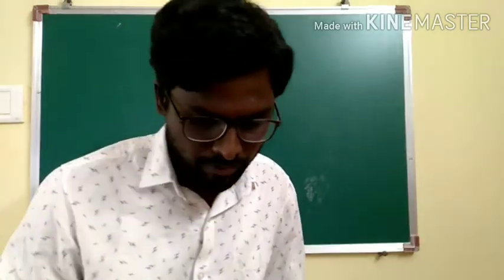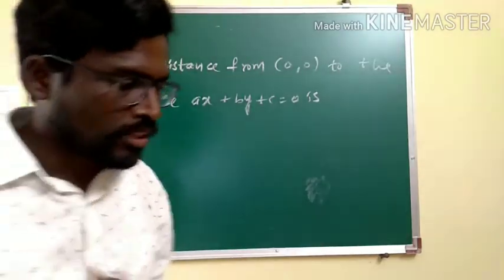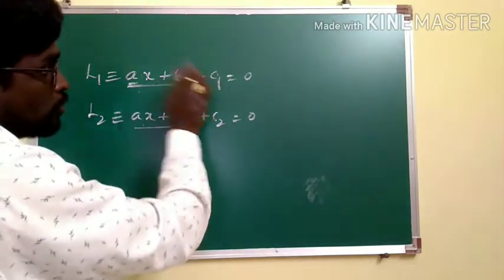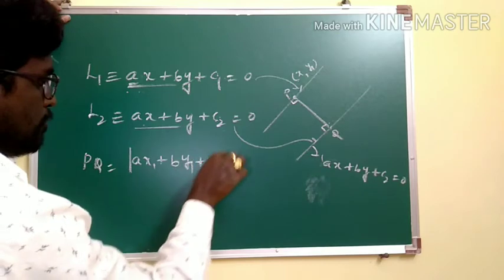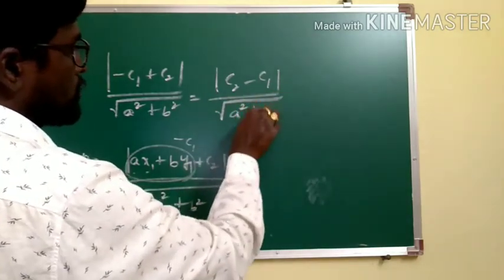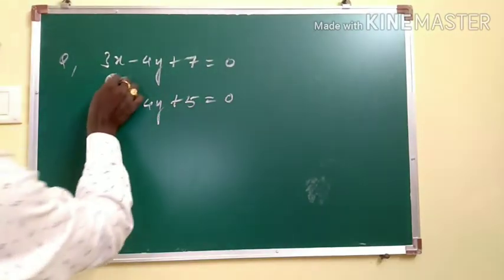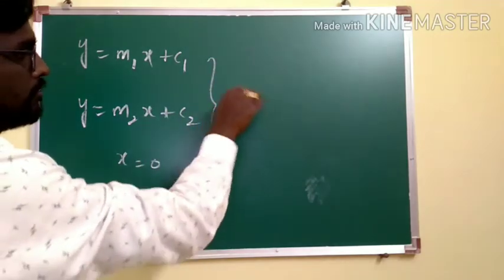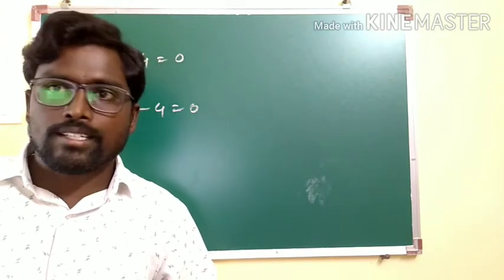Straight lines-10(Jr ibm ,mains 16-07)